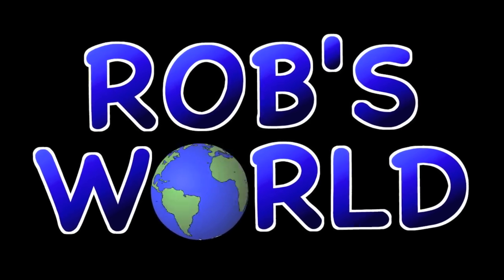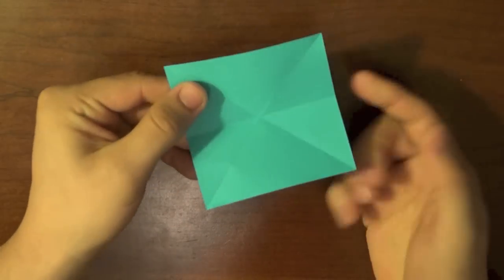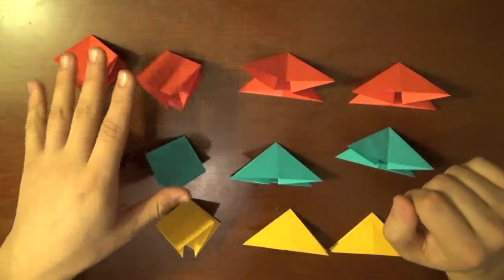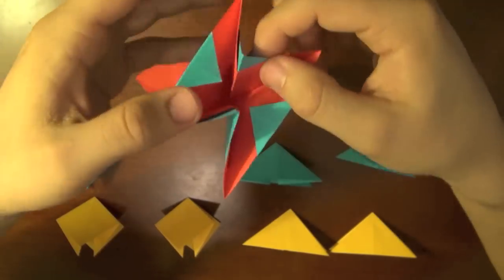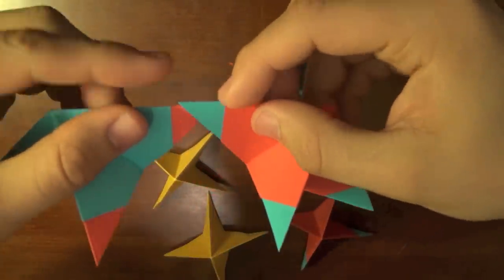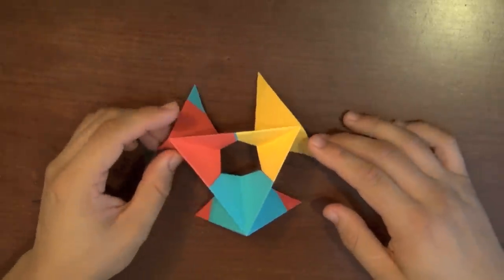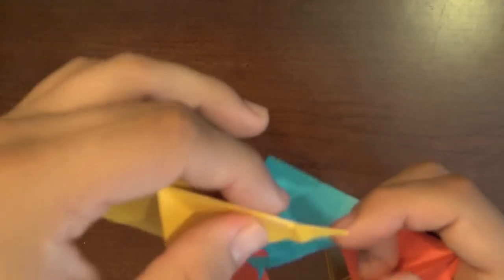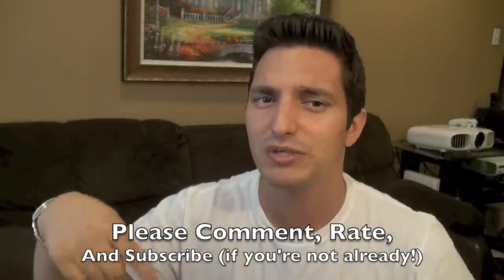How to Make an Origami Blowing Spinner - Rob's World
Describes how to take 12 square sheets of paper and convert them into 6 Water Bomb Bases and 6 Preliminary Bases which are combined to form 6 units.  These units are then interlocked together to get the "Spinning Windows", a.k.a. "The Kaleidoscope", which was designed by Lewis Simon.